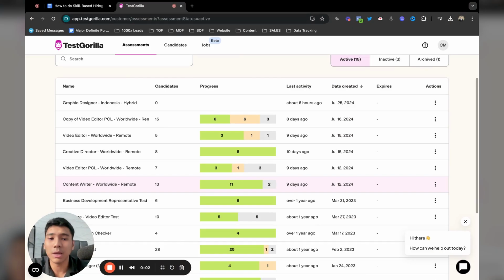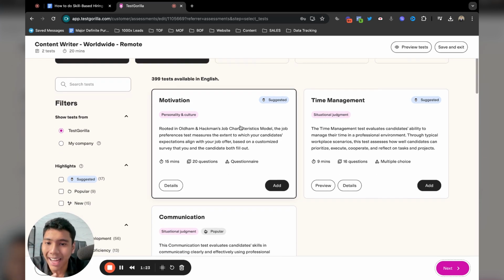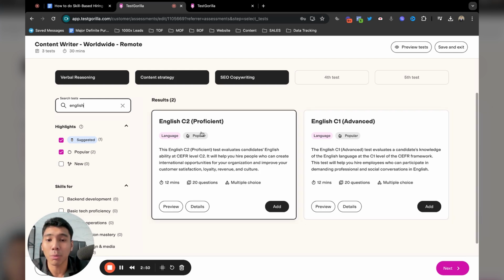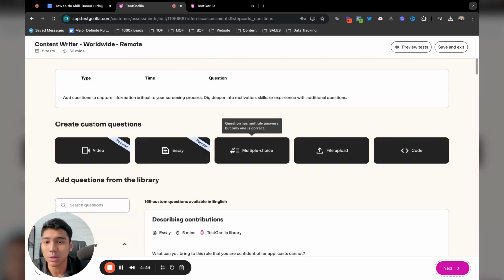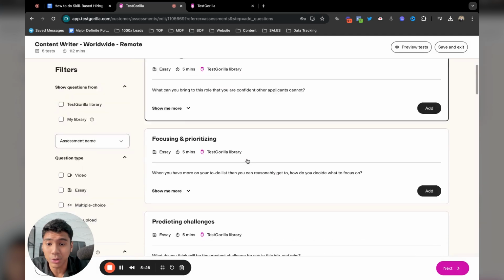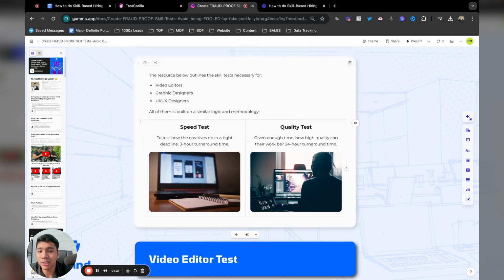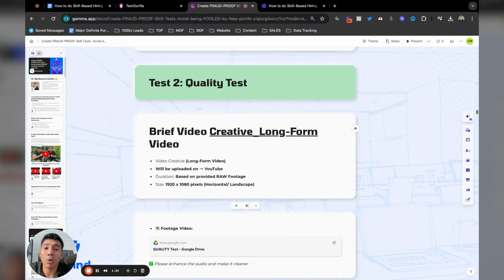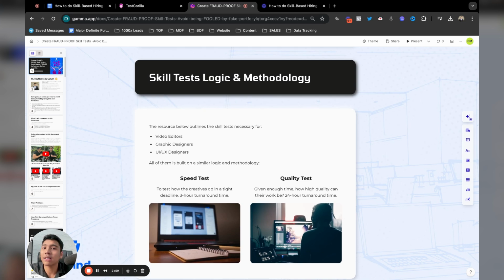How To Do Skill Based Hiring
Learn how to do skill-based hiring and find the best candidates for your team. This video will walk you through the process step by step to ensure you're hiring the right people for the job.